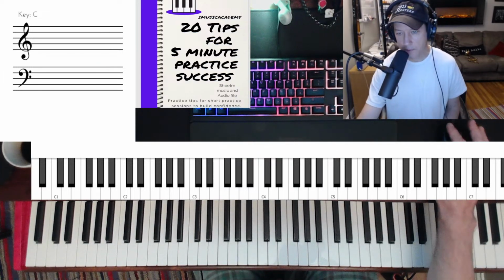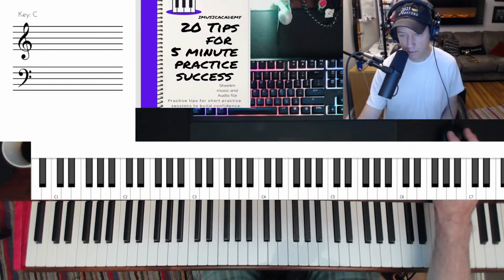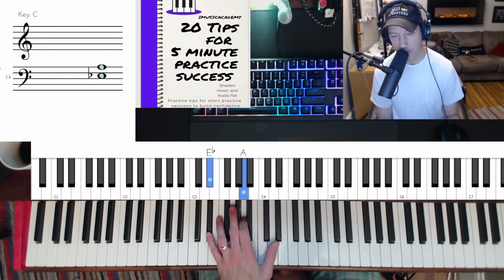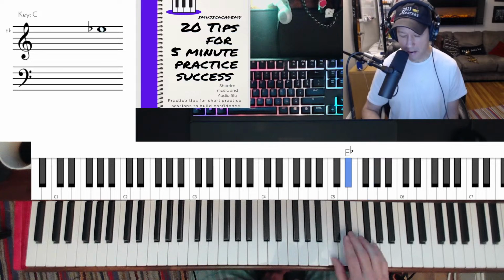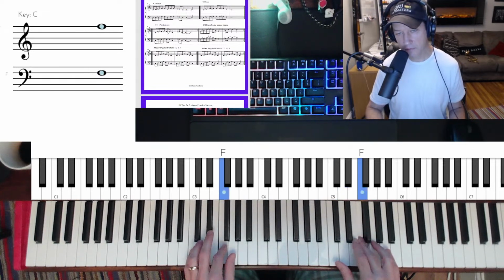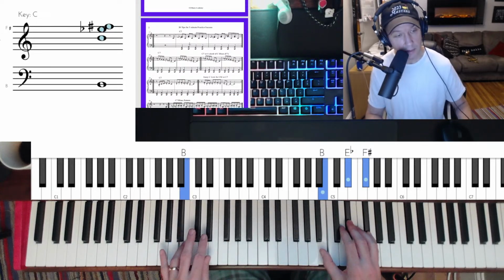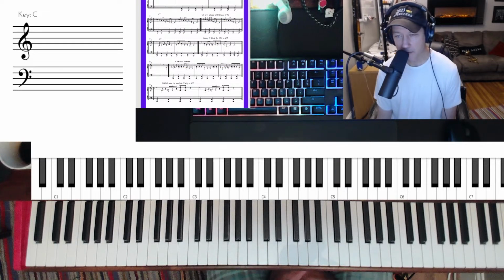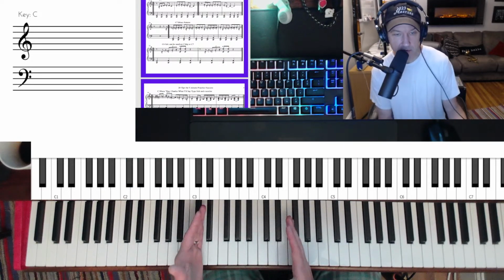1 hour iMA Blues Piano tips for success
Invest in 1 lesson a month and get everything!
Bob

Thank you for your support of the Youtube channel.
Thank you so much!
Bob